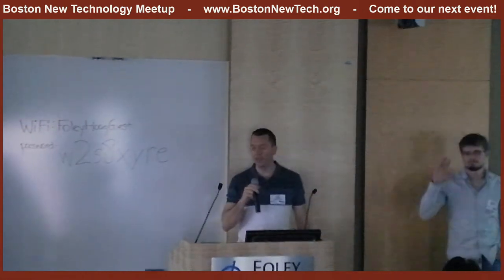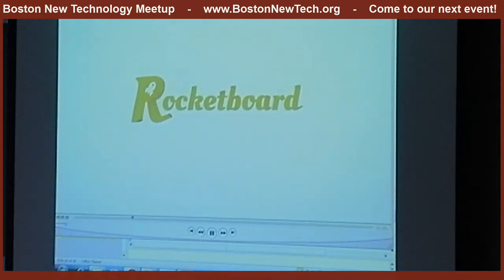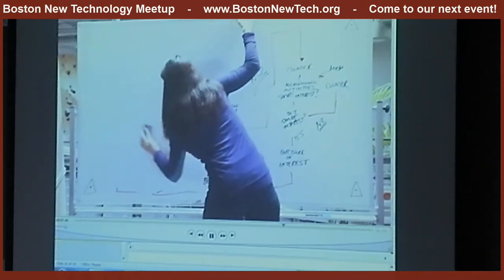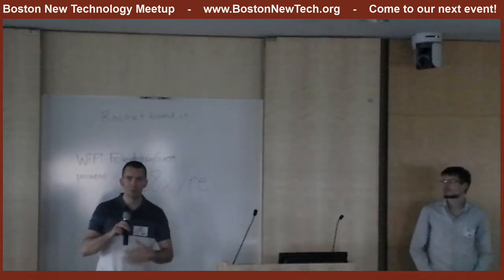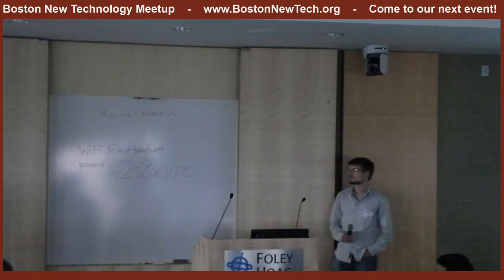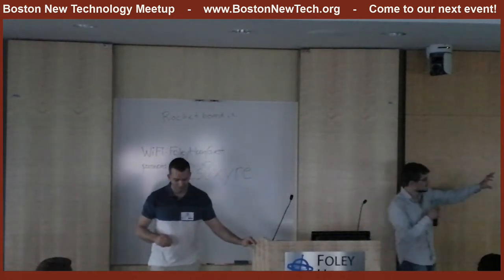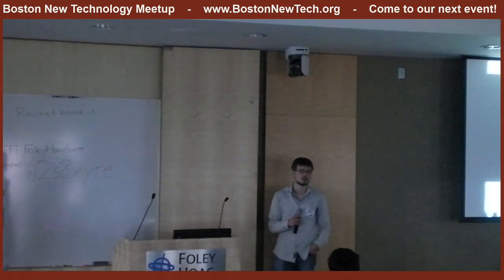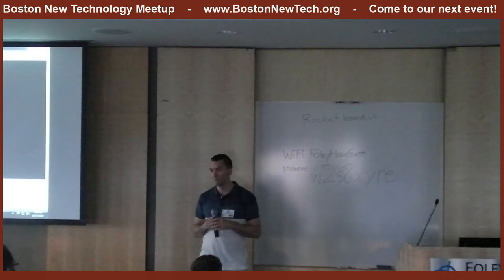BNT42 - Rocketboard.it / @Rocketboard /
Rocketboard.it / @Rocketboard -
Provides the simplest way for your team to whiteboard together when you're not together.  Your ordinary whiteboard, dry erase markers, no special hardware.
(Joe Lemay / @lemayjoe)
Tech: iOS (Android next) nodeJS.
Rocketboard.it

Venue Hosted by:
Foley Hoag, LLP @FoleyHoag
155 Seaport Blvd, Boston, MA
Legal services for companies in all stages of development

JOIN, SPONSOR, PRESENT, or ATTEND a future Boston New Technology Meetup!

Video editing by:
"Simple Software for for Events and Organizations"
 *Event Check-in, *Name Tag Printing, *Simple Sharing of Speaker Notes and *Attendee/Member Directory Mobile app"